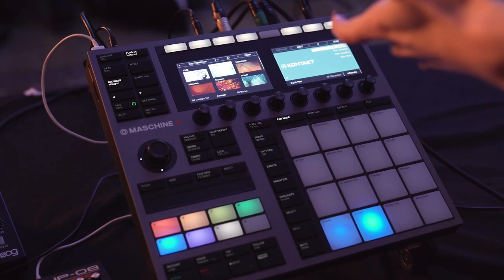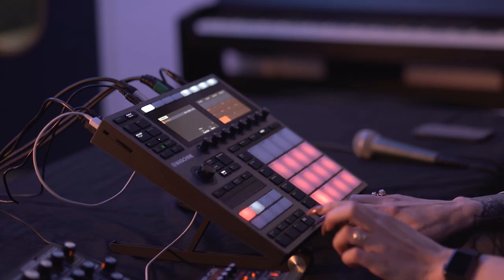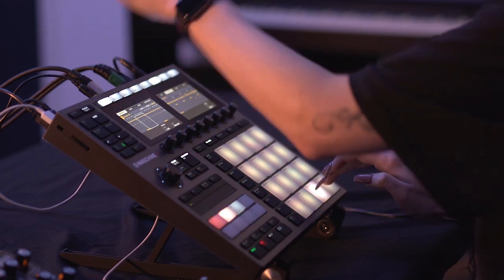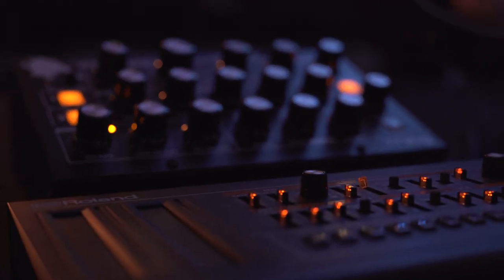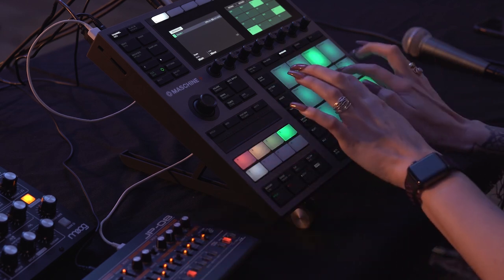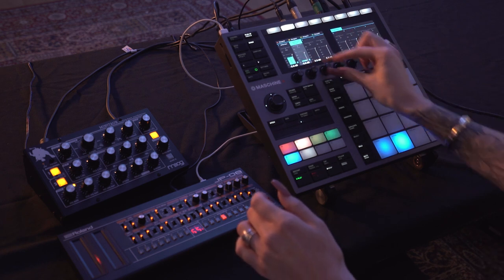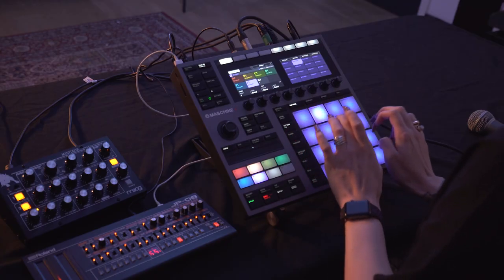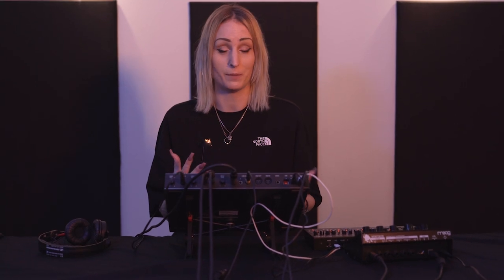Making A Track with MASCHINE+ Plus with Anna Disclaim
In this video, Point Blank lecturer, Native Instruments Product Specialist and Ableton Live Certified Trainer, Anna Disclaim, shows how you can sketch out quick track ideas and build a beat using Native Instruments' MASCHINE+ Plus.